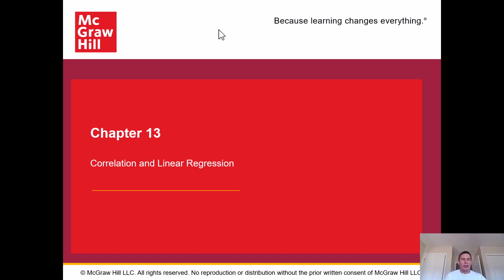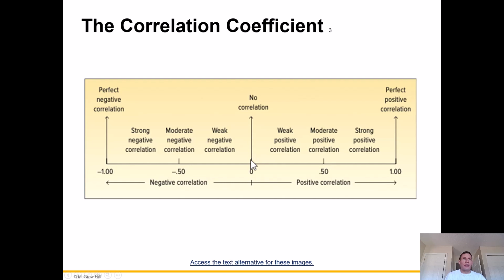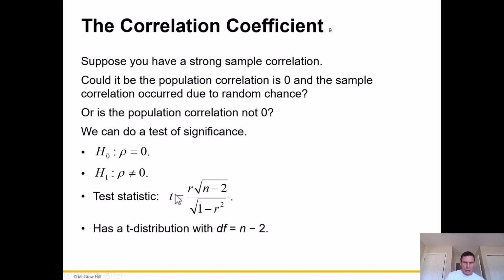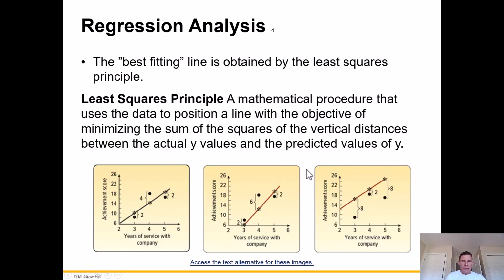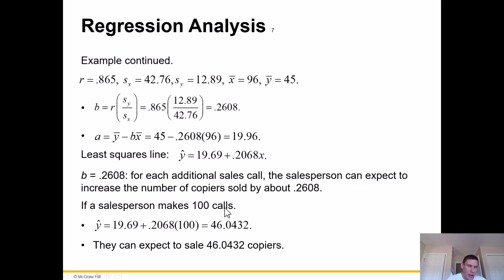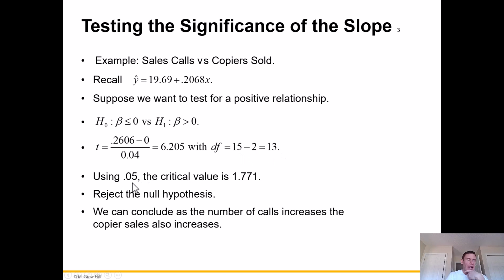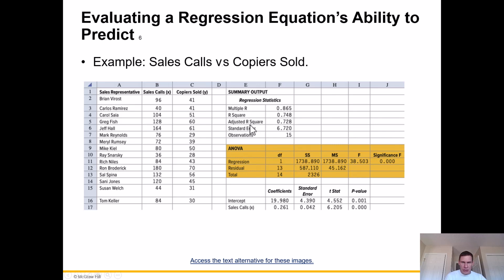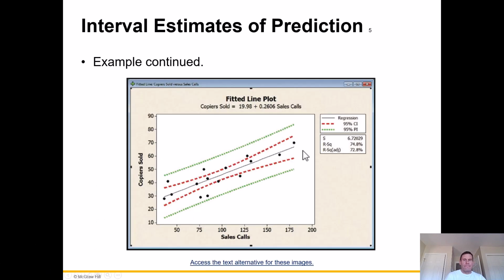Correlation and Linear Regression